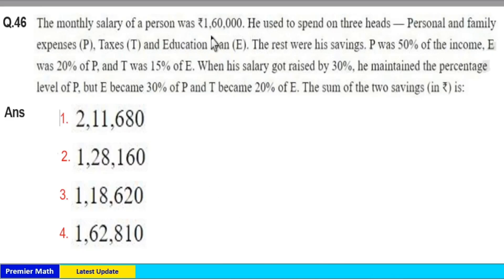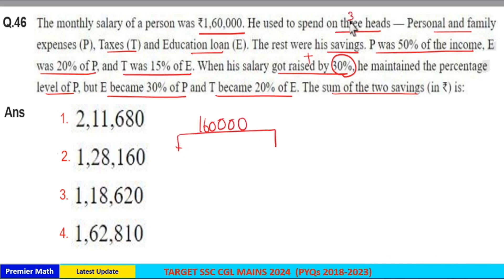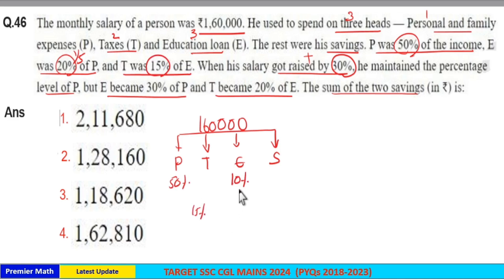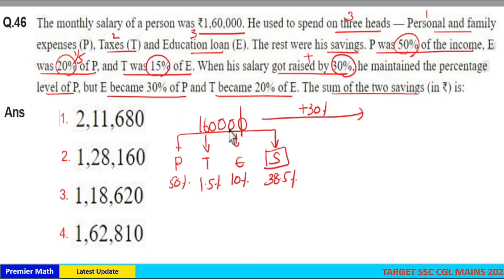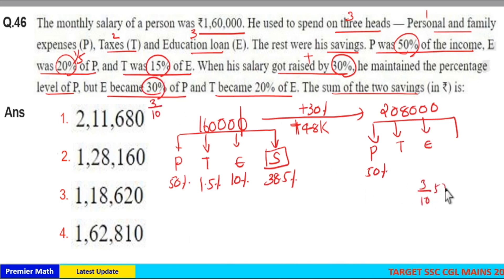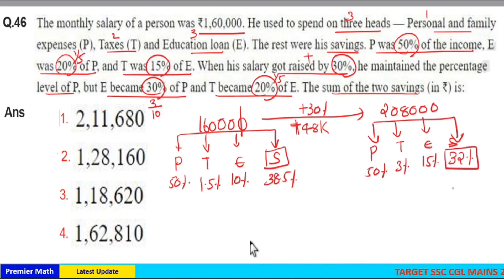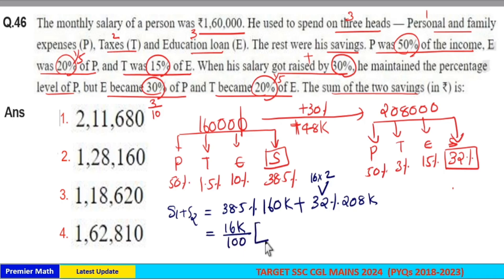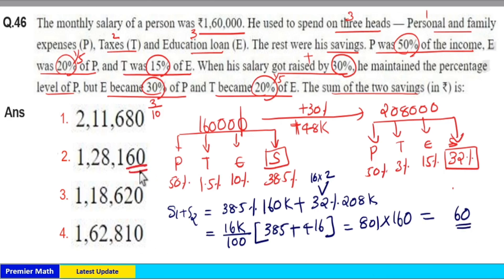Monthly salary of a person was 160000. He used to spend on three heads.